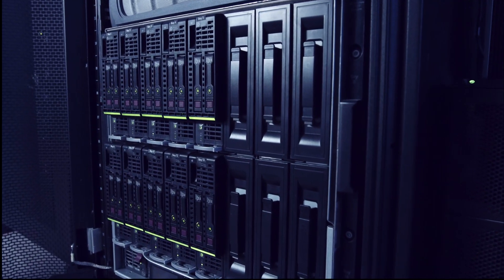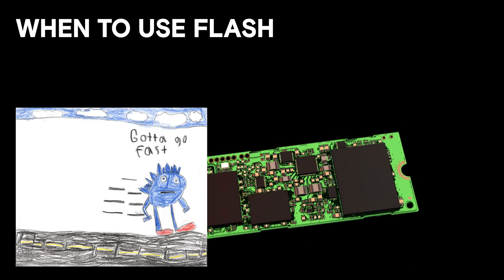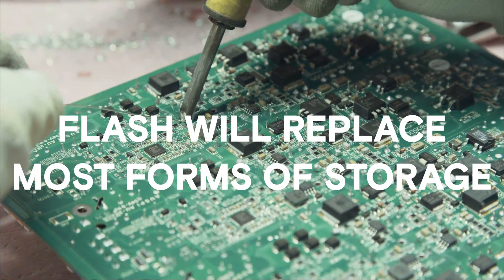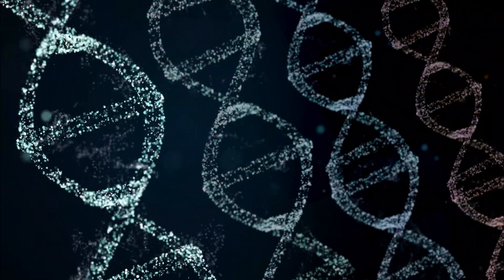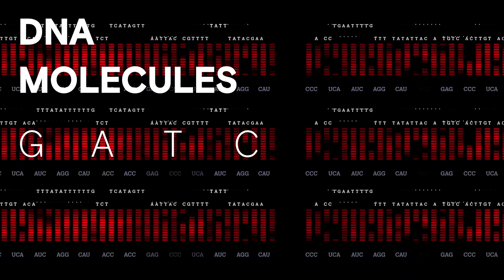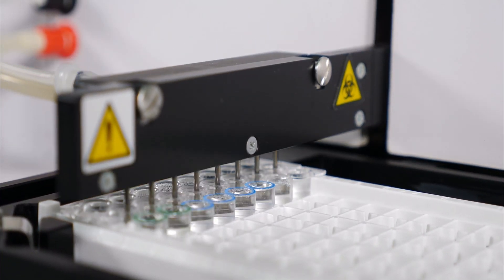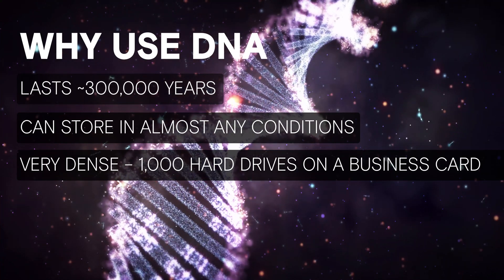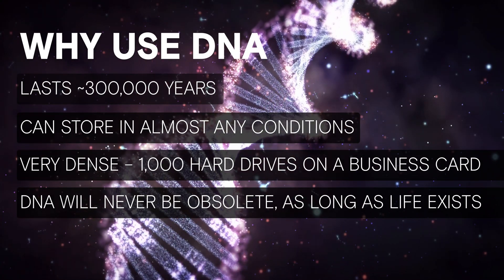How Digital Storage Works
Overview of the physics behind five major storage media: Flash, Hard Drives, Data Tape, Optical Media, and DNA. Thanks to all of our GitHub sponsors for making this video possible